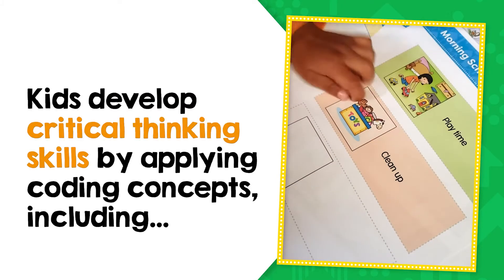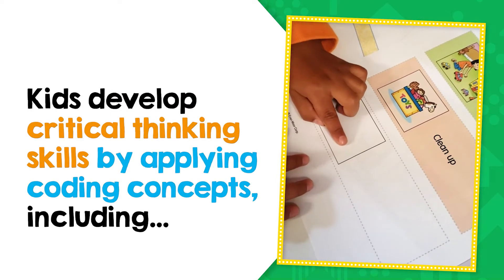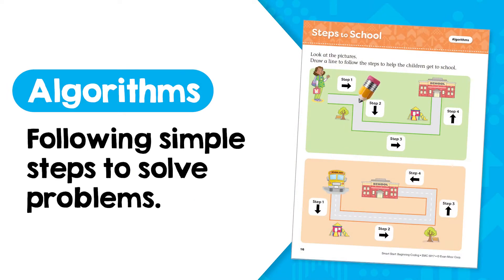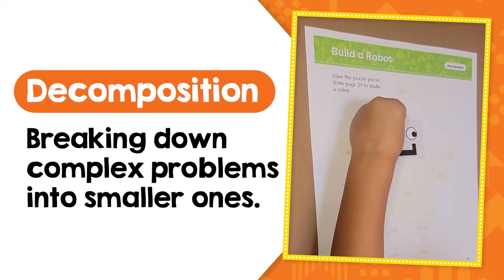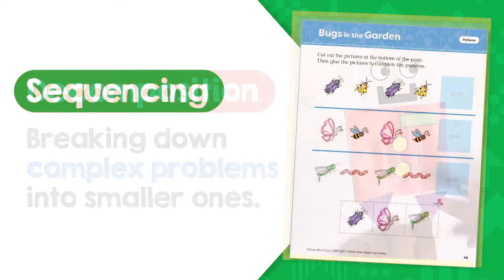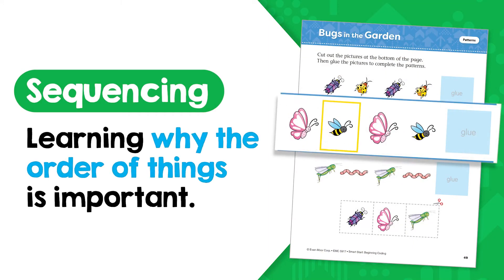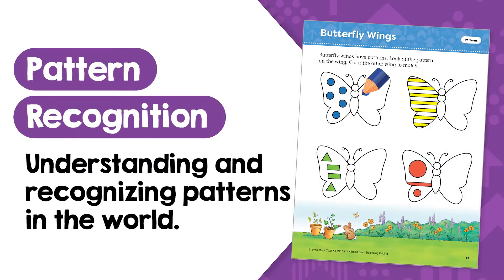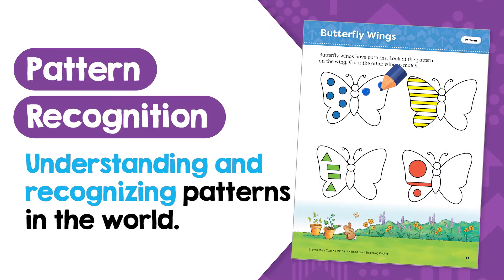Evan-Moor's Smart Start: Beginning Coding Stories and Activities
Evan-Moor's Smart Start: Beginning Coding workbooks help children learn important coding concepts with engaging stories and practice activities. Based on the K–12 Computer Science Framework, this dynamic early learning series helps children understand coding concepts to develop a strong foundation in computer science, including computational thinking, problem solving, and critical thinking. Each full-color activity book is organized into eight themed units around one coding concept and includes: algorithms, decomposition, sequencing and pattern recognition and more. Children will also practice a variety of readiness skills such as print awareness, visual discrimination, following directions, and fine motor skills. Available for grades PreK–1, the Smart Start series is ideal for learning at home and homeschooling, as well as preschool, transitional kindergarten, and kindergarten classrooms.